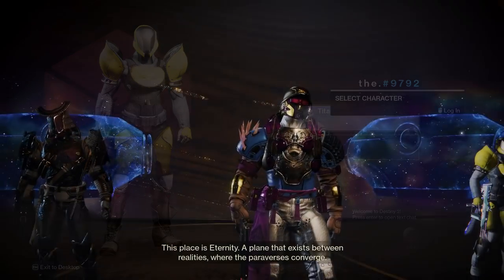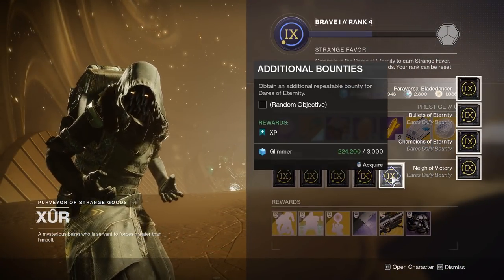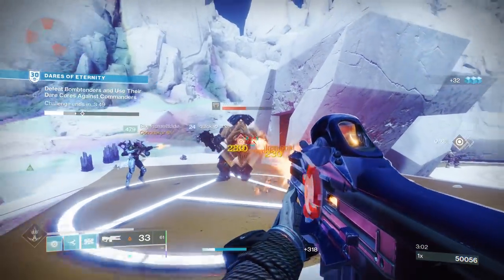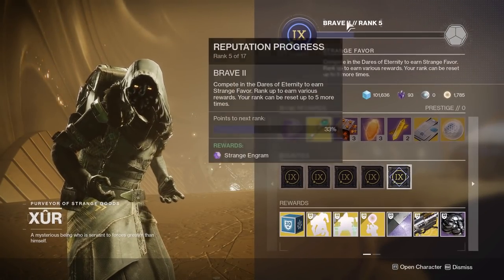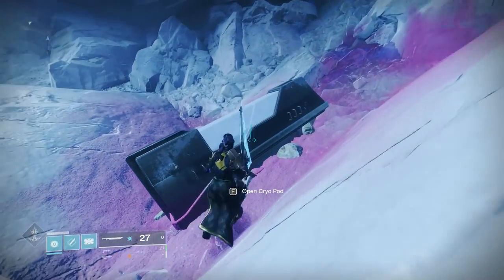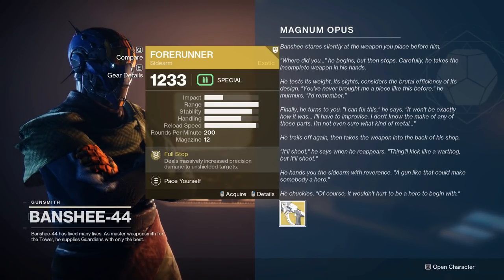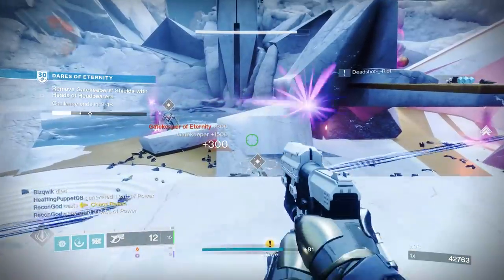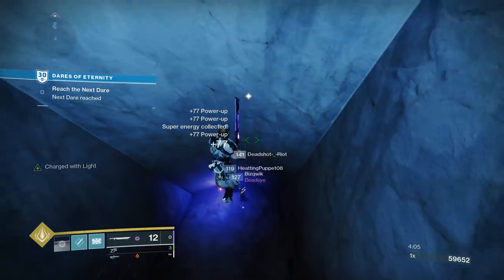How To Get The HALO MAGNUM Exotic Sidearm! (Forerunner) | Destiny 2 Exotic Weapon Guide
🐤 Twitter is my ONLY social media, and you should definitely follow me there!

🎥 Time Stamps:

0:00 - Intro
0:47 - How To Get The Forerunner Exotic Sidearm
6:21 - Forerunner Exotic Catalyst Information
7:00 - Forerunner First Impressions

Destiny 2,
Destiny 2 Beyond Light,
Destiny 2 Season of the Lost,
Destiny 2 Bungie 30th Anniversary Update,
Destiny 2 Bungie 30th Anniversary Update DLC,
Destiny 2 How To Get Halo Weapons,
Destiny 2 How To Get The Combat Evolved Magnum,
Destiny 2 How To Get The Halo Magnum,
Destiny 2 How to Get the Forerunner Exotic Sidearm,
Destiny 2 Exotic Halo Weapon,
Destiny 2 Exotic Weapon Guide,
Destiny 2 Exotic Quest Guide,
Destiny 2 Forerunner Exotic Sidearm Catalyst,
Destiny 2 NEW Free To Play Exotic,